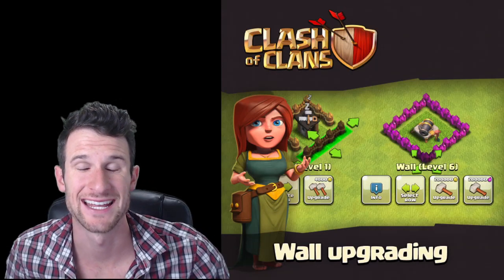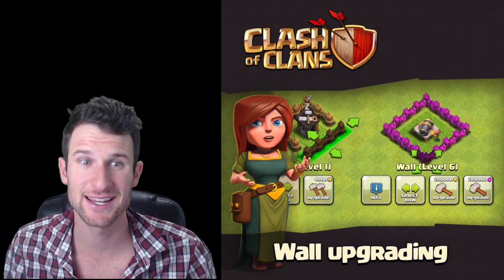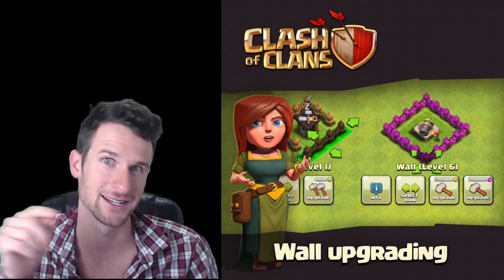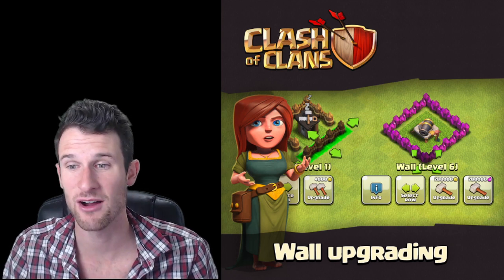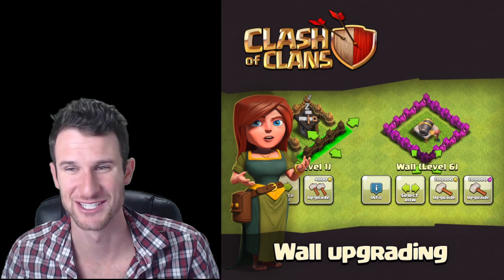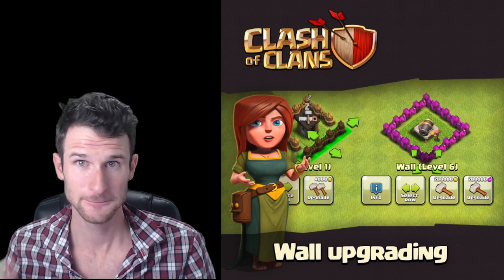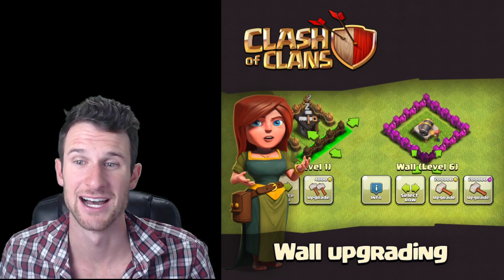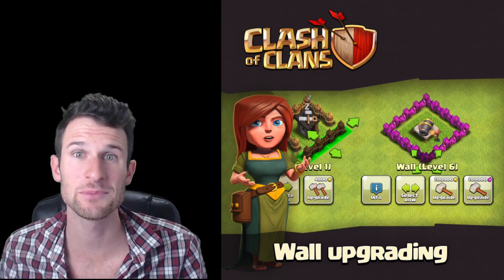Clash of Clans :: Sneak Peek #1 CLASH UPDATE